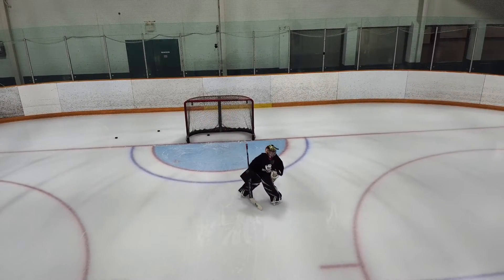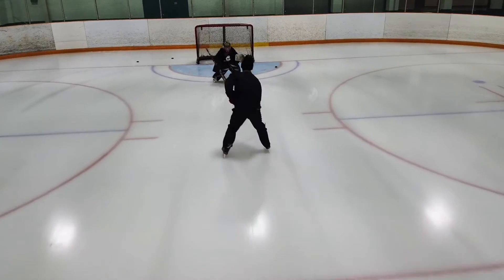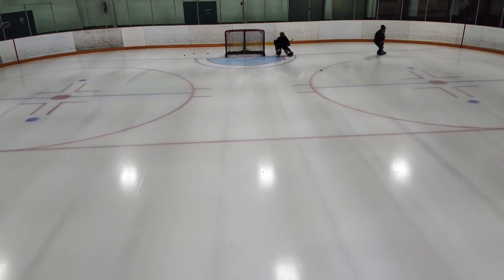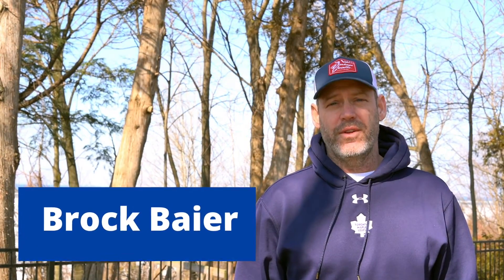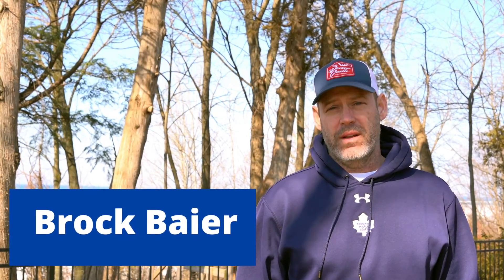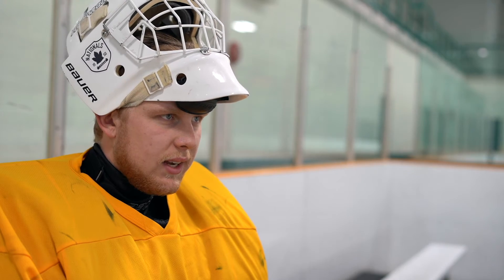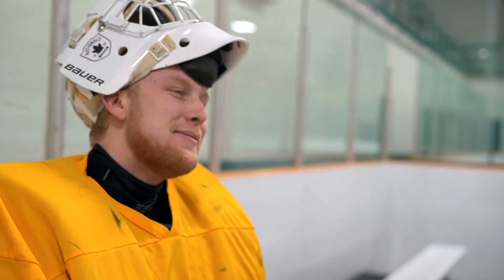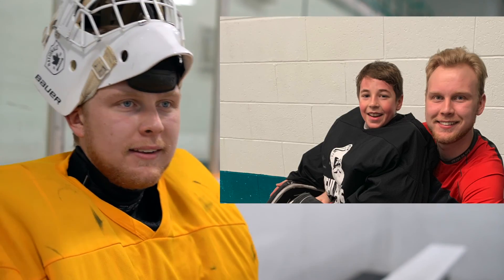Euro Breakaway approach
Here we give you more visuals on the super successful Inverted Y theory on playing breakaways. We look a the second technique to play breakaways, termed, " The Euro Breakaway Approach".

I introduce you to a Future Pro goaltender, 10 year old Puppa Walden, and Brock Baier. I mentored him for 10 years, and have been with him during the ups of getting drafted to the Windsor Spitfires and winning a Memorial Cup and the downs like moving around to new teams and levels. Our interview touches on the important role a parent plays in a youngster's journey and some advice he has for the smurfs just starting out.

There are also two other videos on this channel below that teach the Y Theory in detail.

For a free 344 page book eBook called "Essential Goaltending" use this link:

Ans please check out the NHL YouTube channel at this link for the entire NHL skills competition, Breakaway save streak challenge. You can see if you recognize any of the tactics you learned about in today's video.